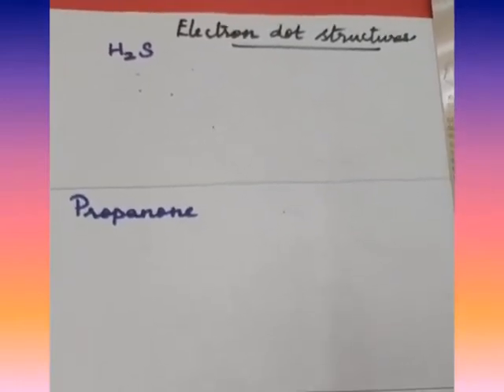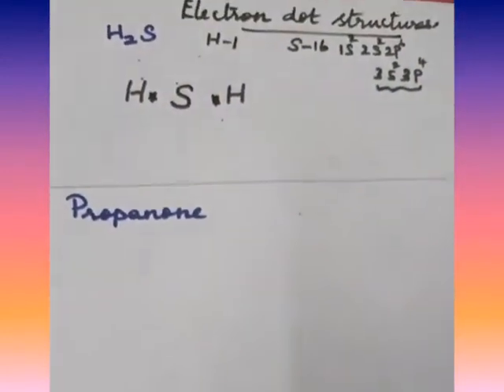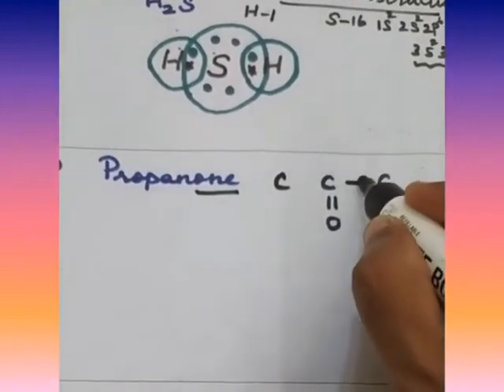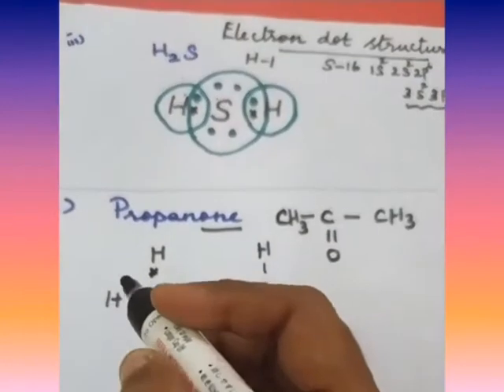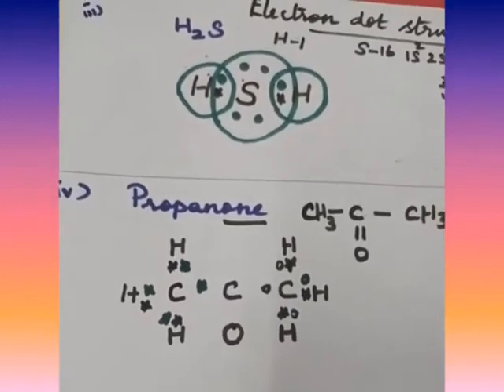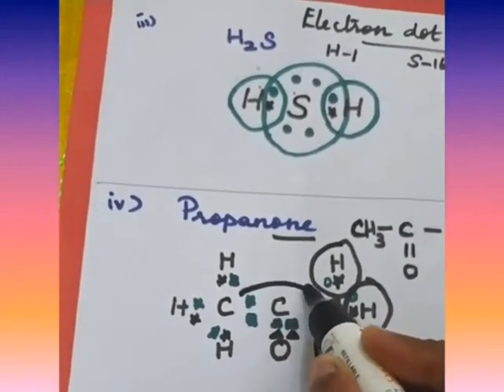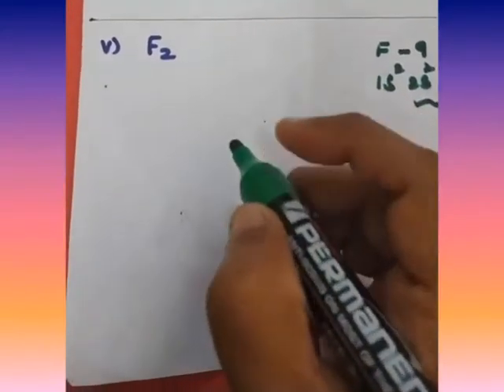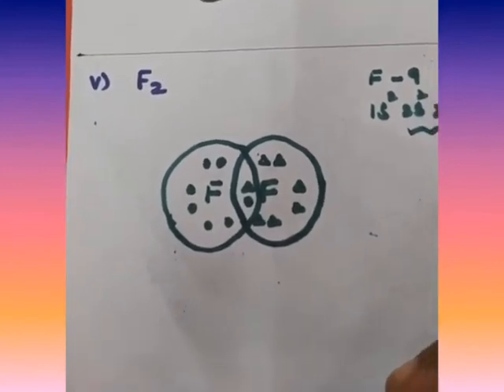Electron dot structures of hydrogen sulphide, propanone and F2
Molecular formula- structures-sharing electrons-valence electrons-electron dot structures